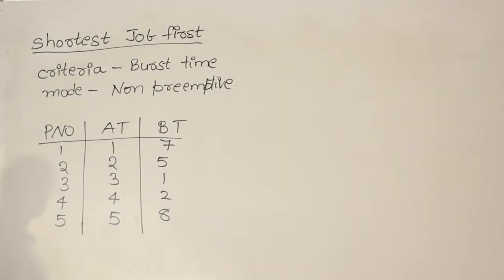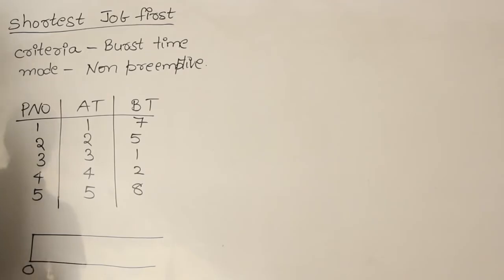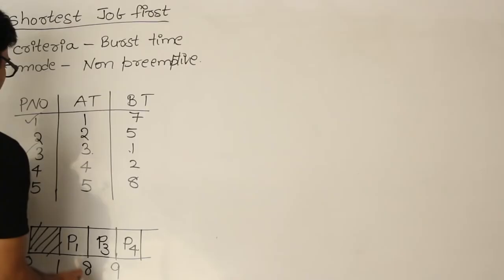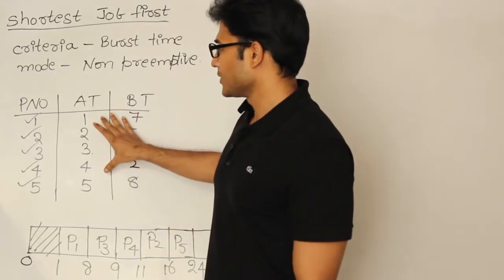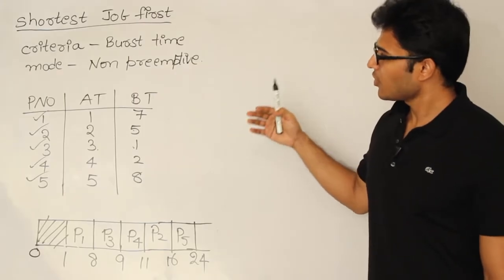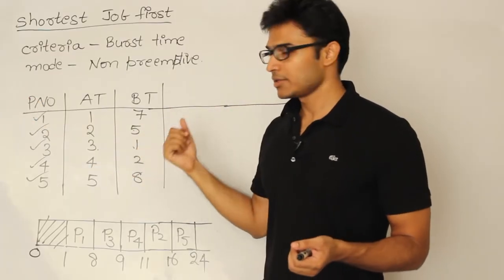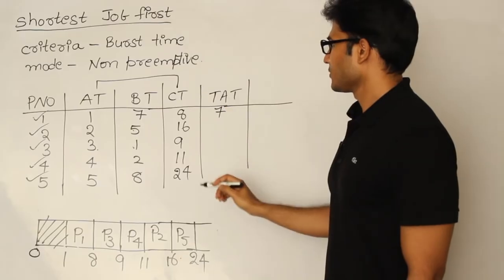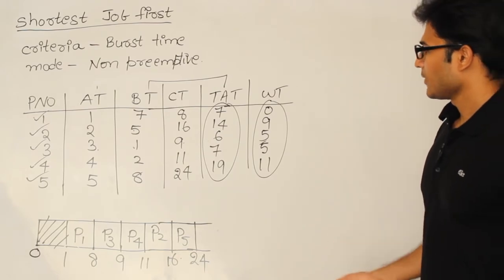13 Introduction to SJF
RBR Sir Lecture  Shortest Job First